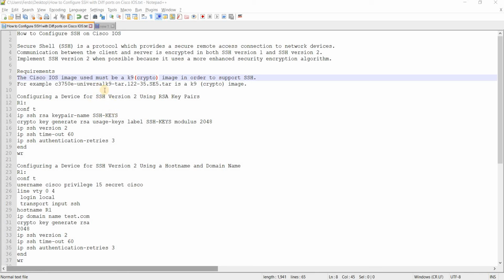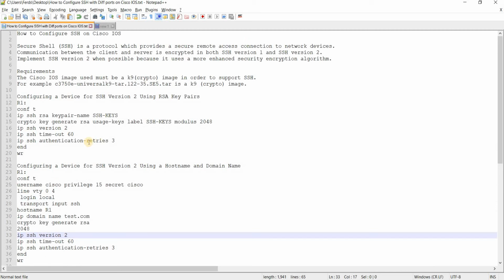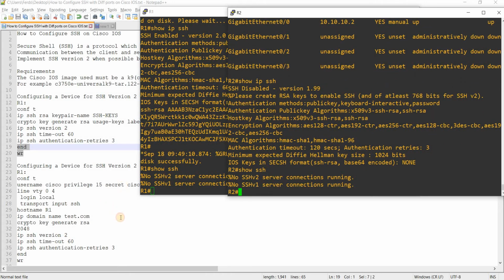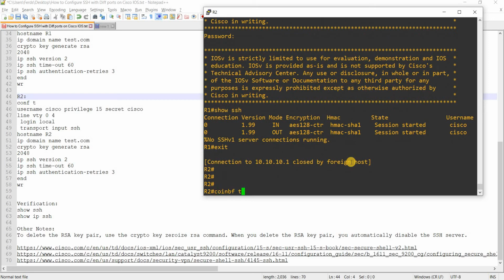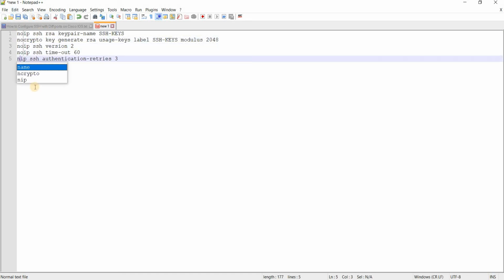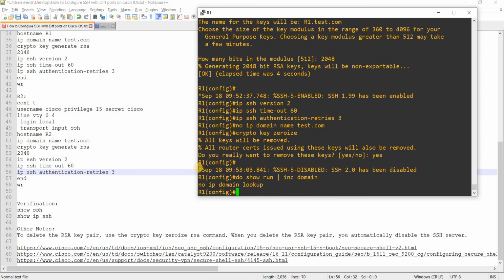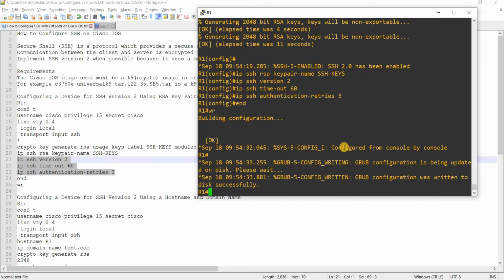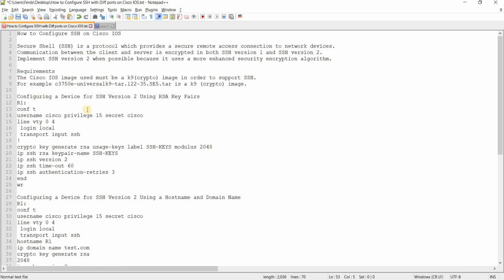How to Configure SSH on Cisco IOS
Secure Shell (SSH) is a protocol which provides a secure remote access connection to network devices.
Communication between the client and server is encrypted in both SSH version 1 and SSH version 2.
Implement SSH version 2 when possible because it uses a more enhanced security encryption algorithm.

Requirements
The Cisco IOS image used must be a k9(crypto) image in order to support SSH.
For example c3750e-universalk9-tar.122-35.SE5.tar is a k9 (crypto) image.

Configuring a Device for SSH Version 2 Using RSA Key Pairs
R1:
conf t
username cisco privilege 15 secret cisco
line vty 0 4
 login local
 transport input ssh
crypto key generate rsa usage-keys label SSH-KEYS modulus 2048
ip ssh rsa keypair-name SSH-KEYS
ip ssh version 2
ip ssh time-out 60
ip ssh authentication-retries 3
end
wr

Configuring a Device for SSH Version 2 Using a Hostname and Domain Name
R2:
conf t
 login local
 transport input ssh
hostname R2
crypto key generate rsa
2048
end
wr

Verification:
show ssh
show ip ssh

Other Notes:
To delete the RSA key pair, use the crypto key zeroize rsa command. When you delete the RSA key pair, you automatically disable the SSH server.